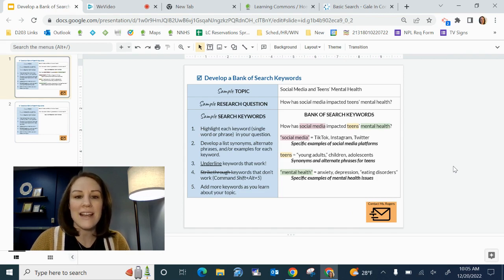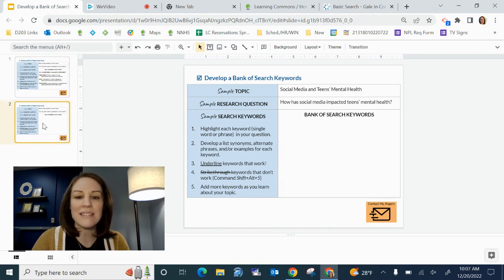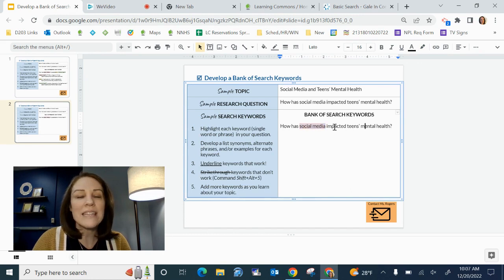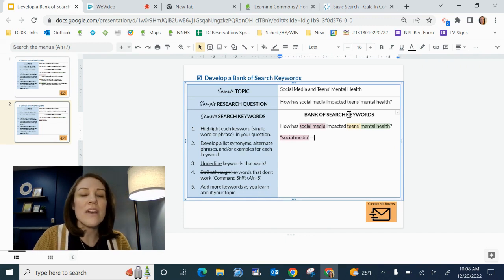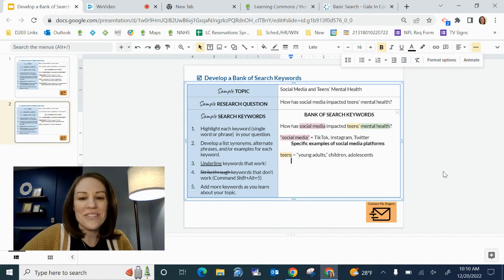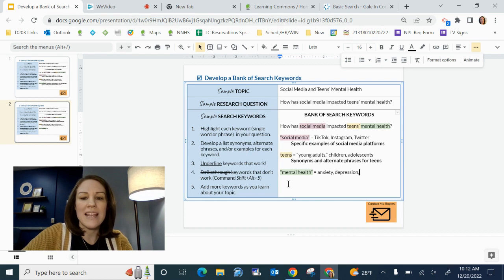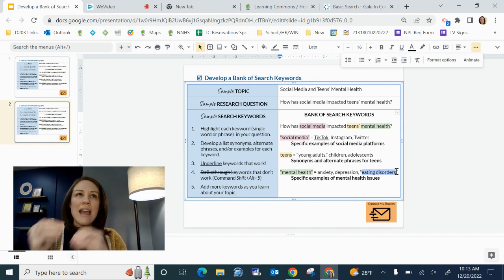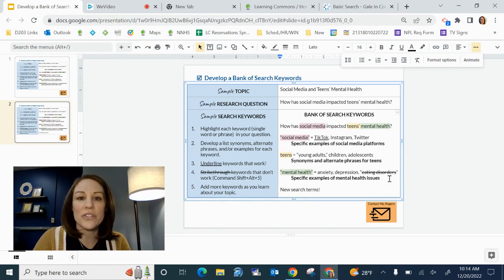Develop a Bank of Search Keywords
Learning Commons
Naperville North High School
Naperville 203